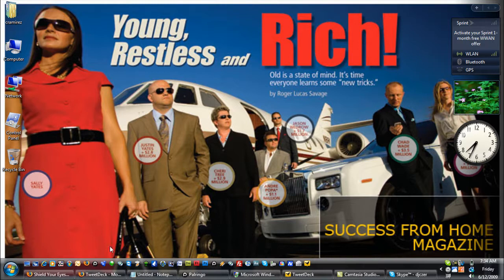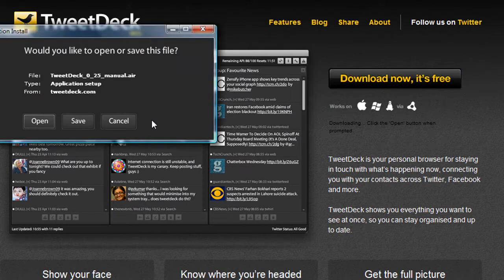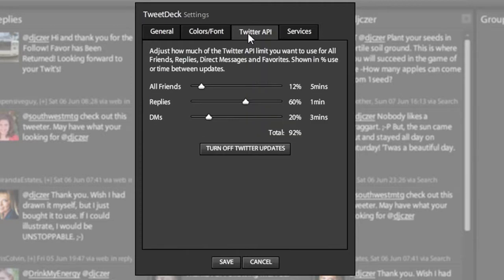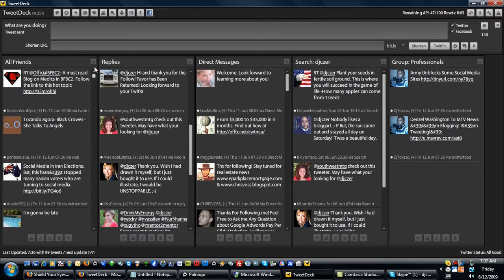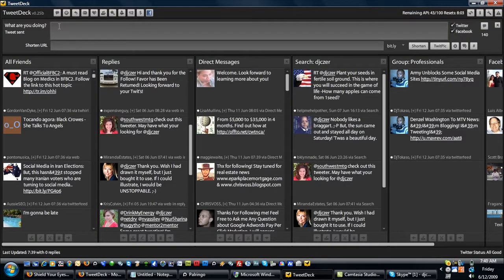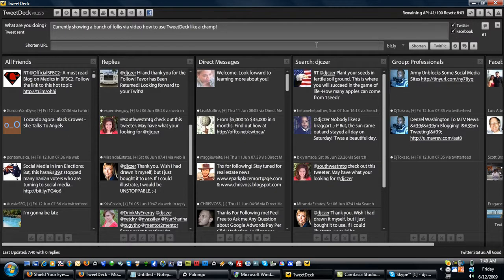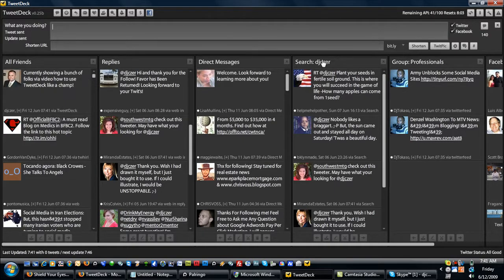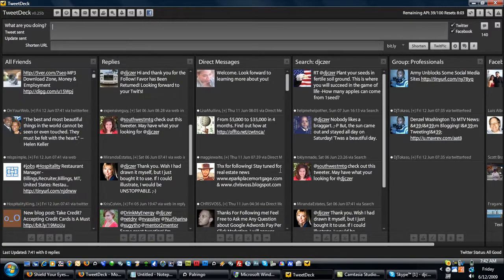TweetDeck FREE Blogging Tweet tutorial by Cesar Ramirez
Learn the advantages of multi blogging to Twitter and Facebook. Expand your horizons of blogging without having to copy and paste on both twitter and facebook. This saves you time and thus gets your bloggings or tweets more exposure. If you are on a mobile phone like Windows Mobile. I am a guru of social media and making money in the process using some cool tools. Always providing you with quality videos and golden nuggets to increase your spending time on the internet. You might as well get paid for your time right?